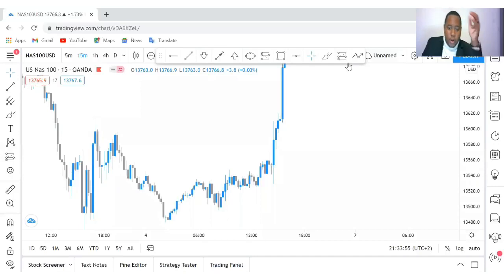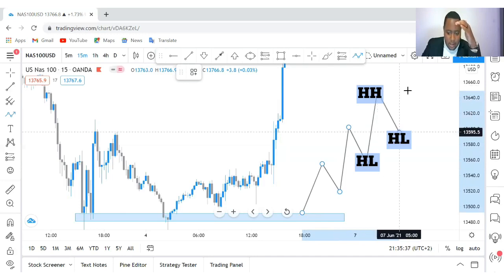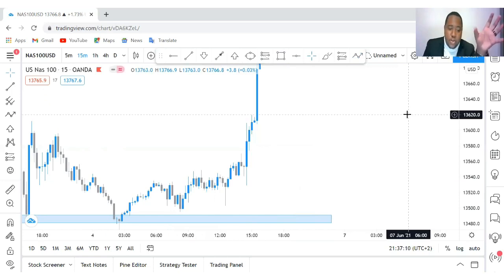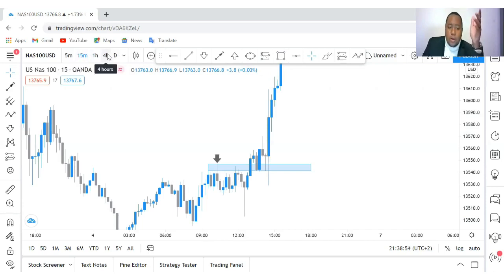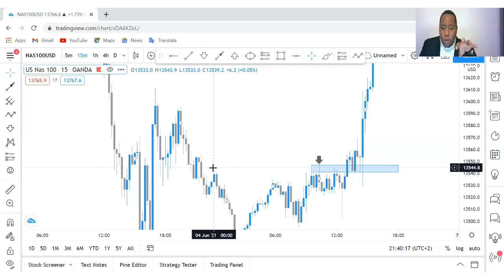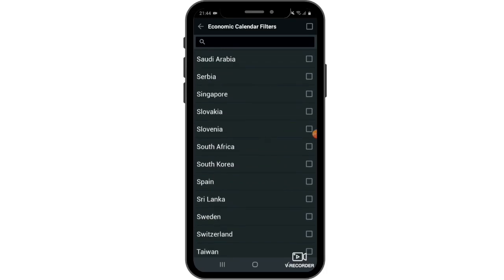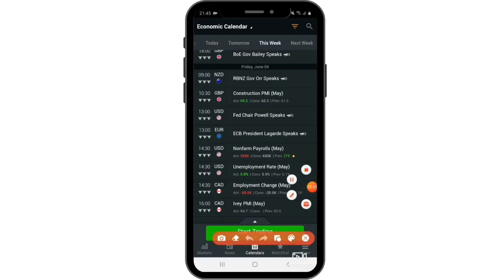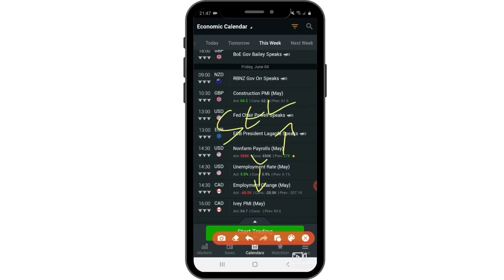Mastering Nas100 Trading With Nfp News: A Step-by-step Guide